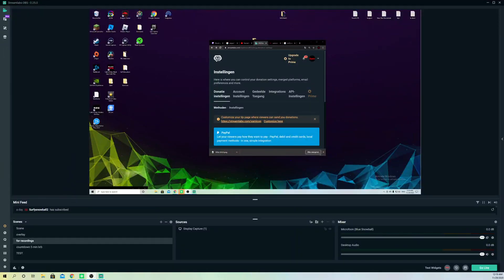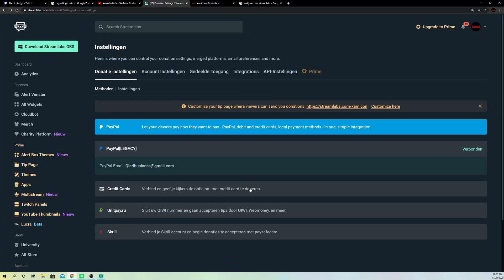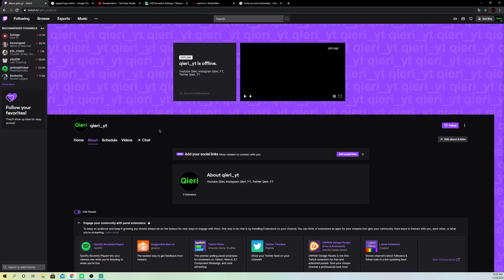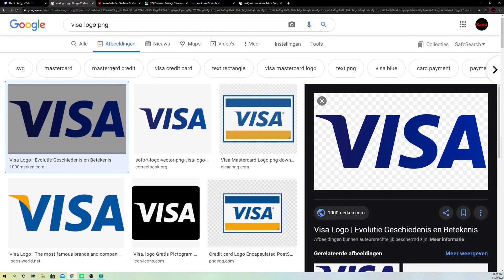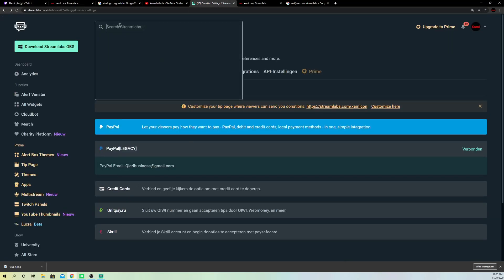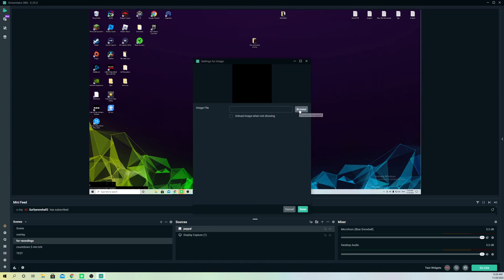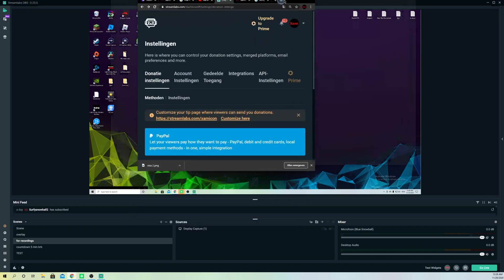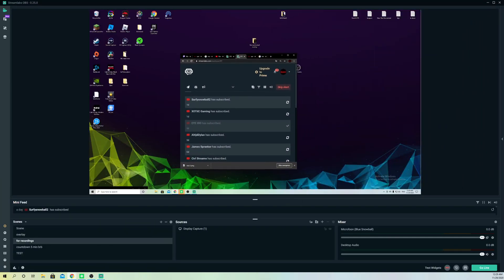STREAMLABS OBS HOW TO ADD CREDIT CARD OR DEBIT CARD FOR DONATIONS Easy New!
this video shows how to add credit card or a debit card into your streamlabs obs twitch or something else